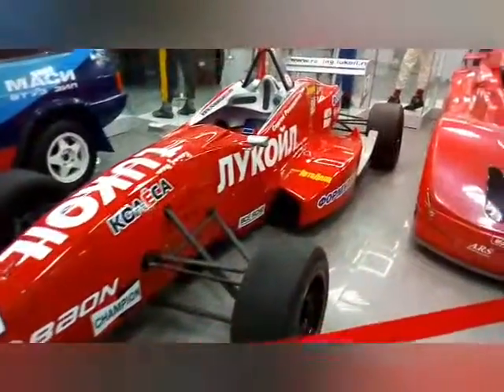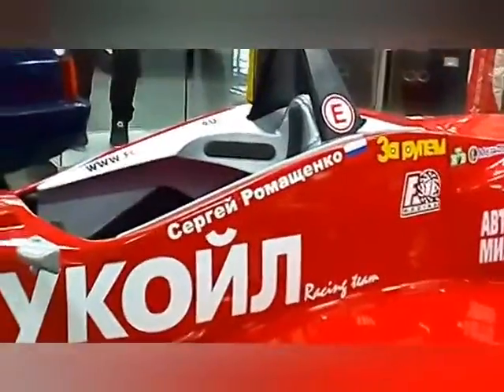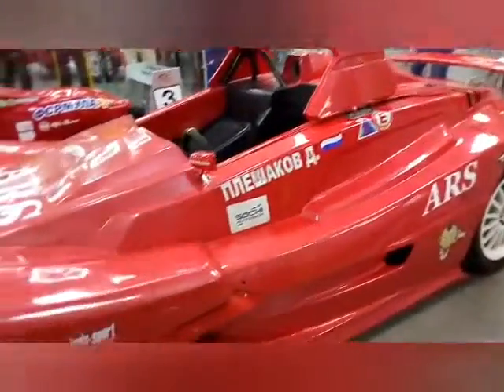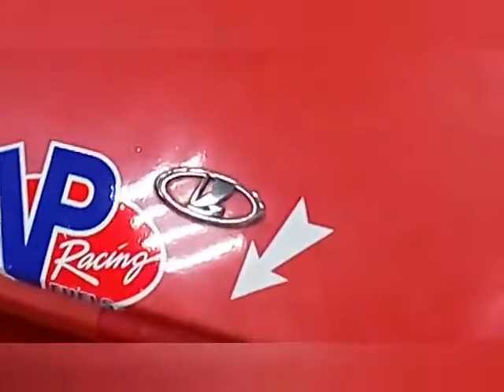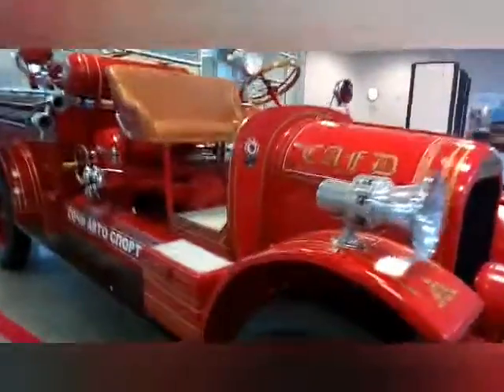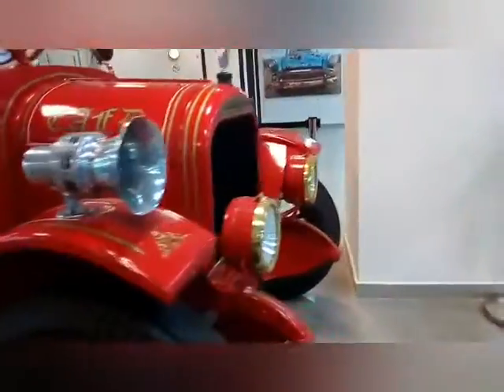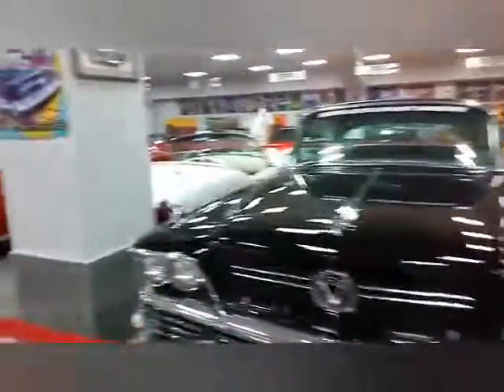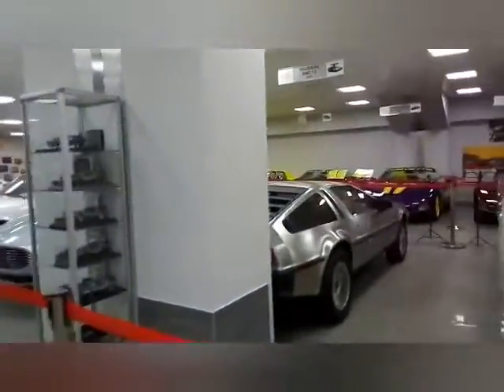"БЛОГ", «Авто-спорт-музей», в Сочи (Адлер).